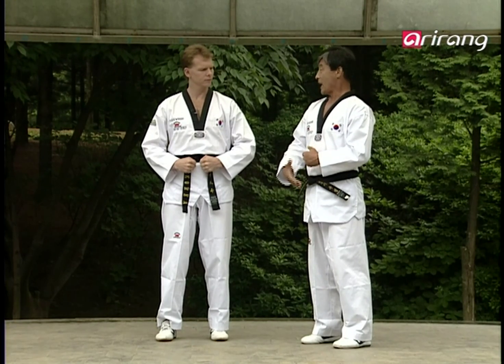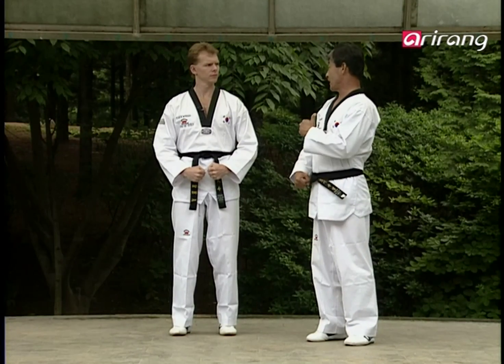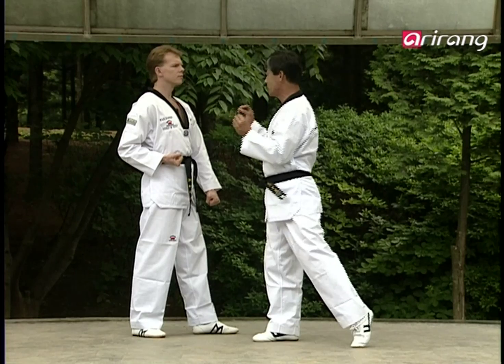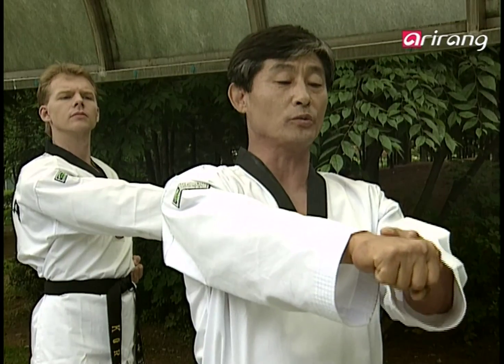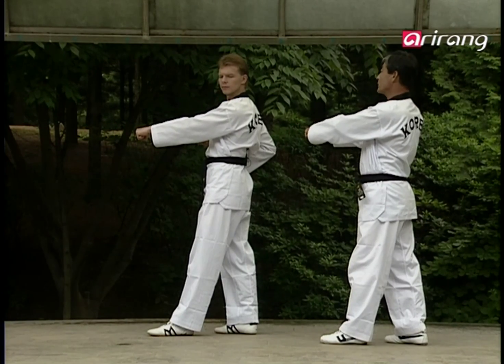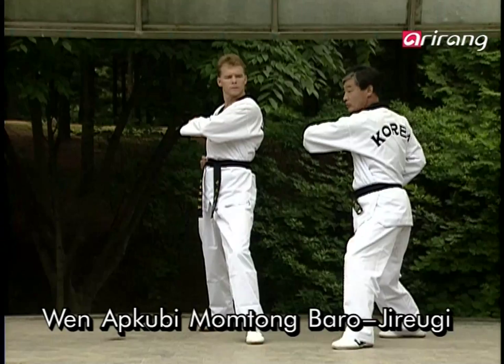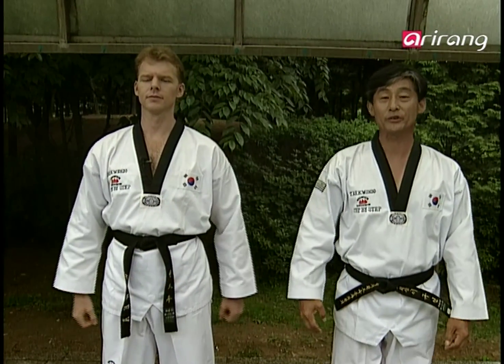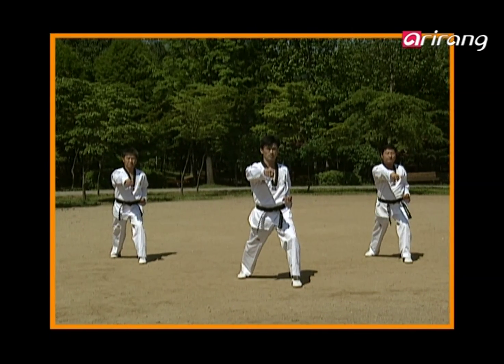Taekwondo Step by Step Ep044 Taegeuk 1 Jang Gibonjunbi 기본준비서기 Araemakki 아래막기 Momtong jireugi 몸통지르기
Gibonjunbi  기본준비서기
Araemakki 아래막기
Momtong jireugi 몸통지르기